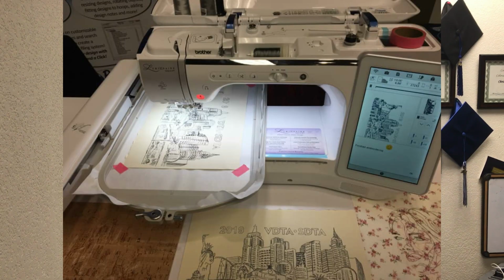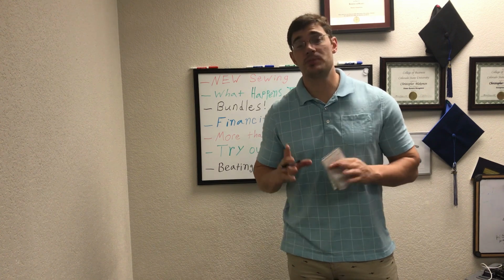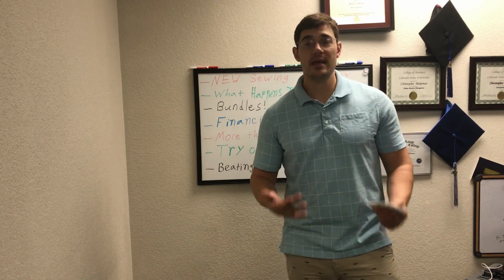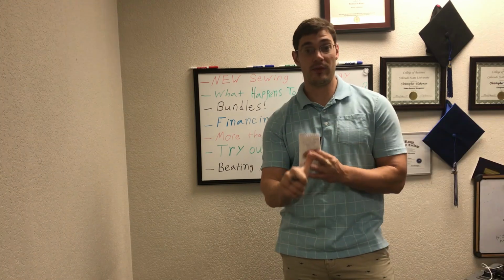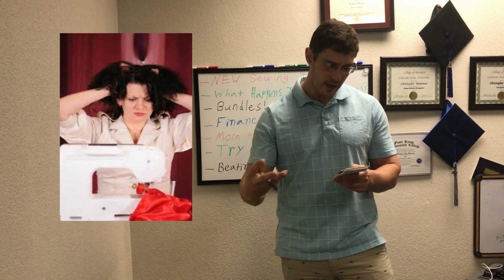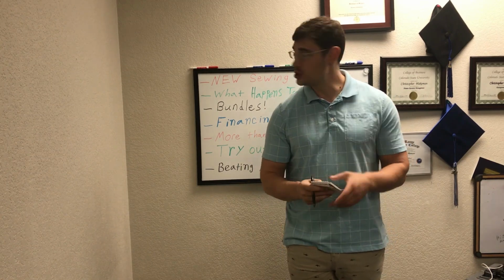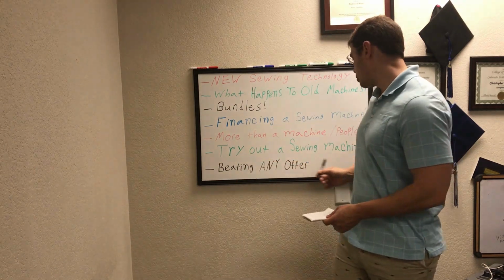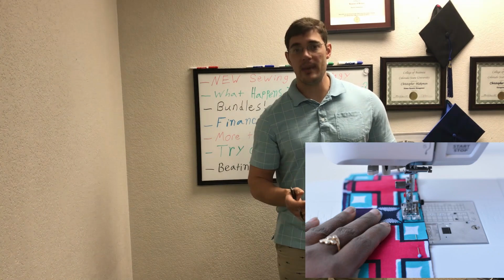New sewing machine technology!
Chris talks about what new and exciting technology is available today!